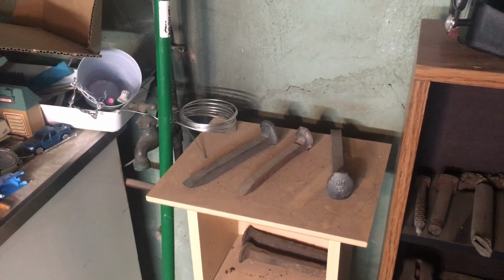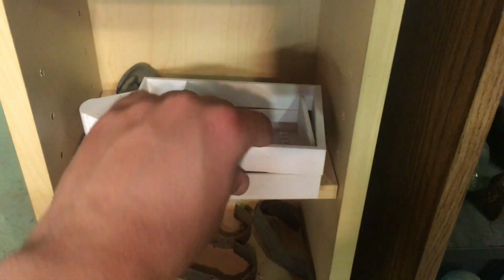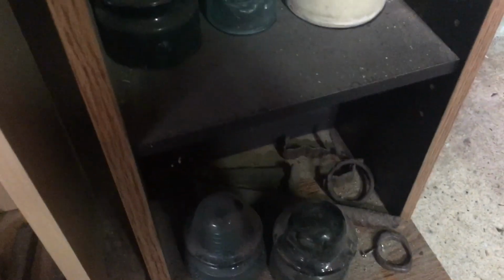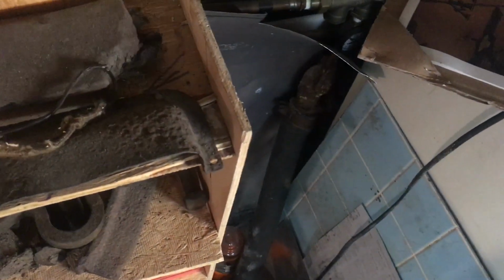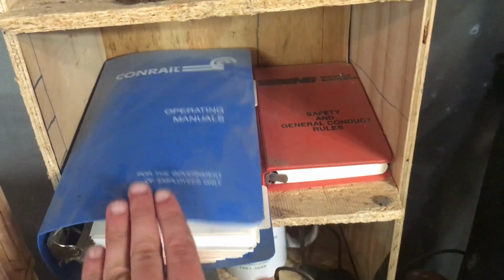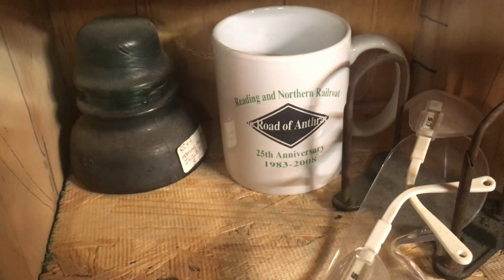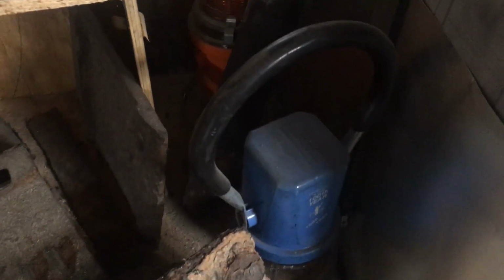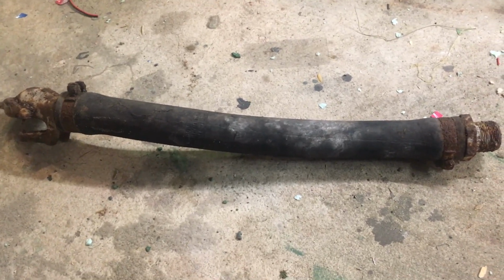The Train Artfixs Collection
This video is about my Train Collection and some of the stuff is for Joel's Holubec and the links are the videos to know about him